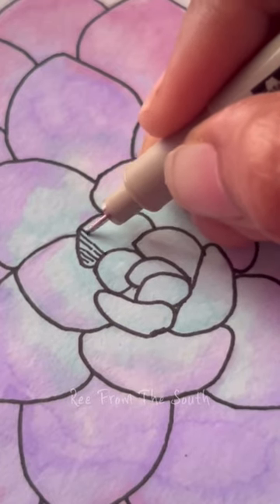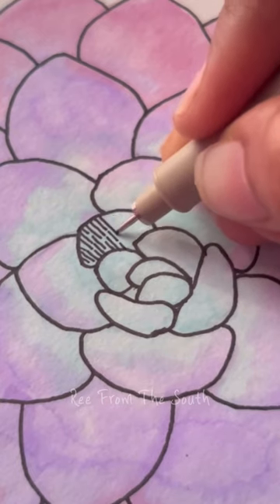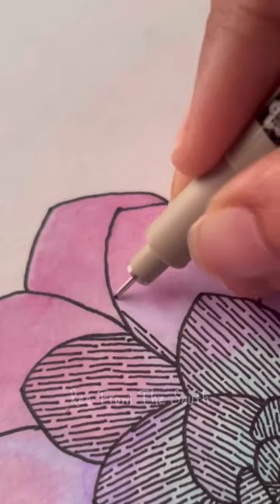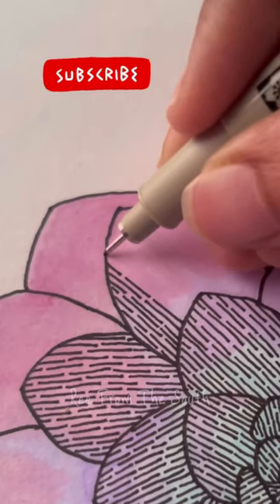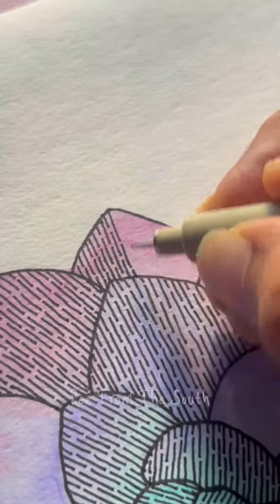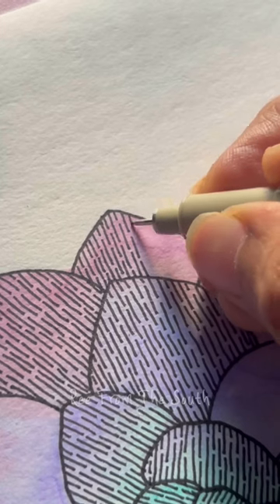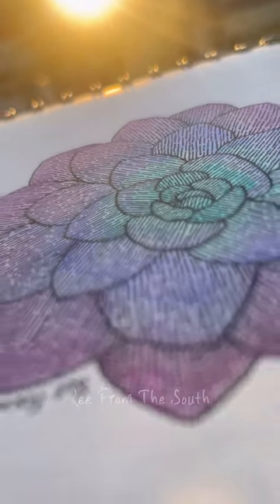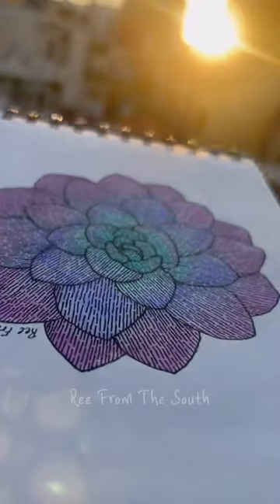Day 8.5 | Beautiful pattern to relax your anxious thoughts | Easy drawings | Daily art therapy